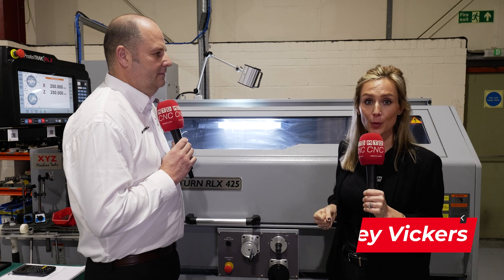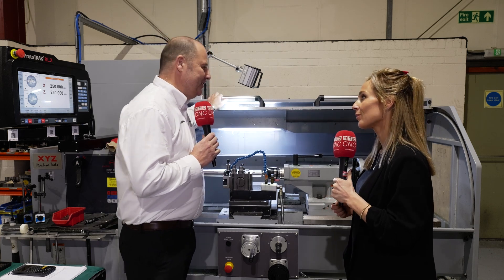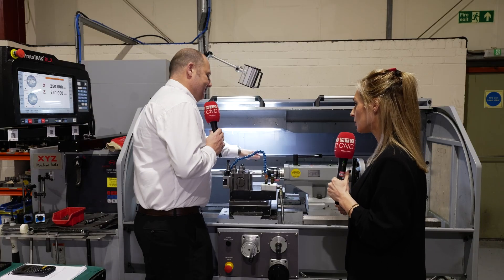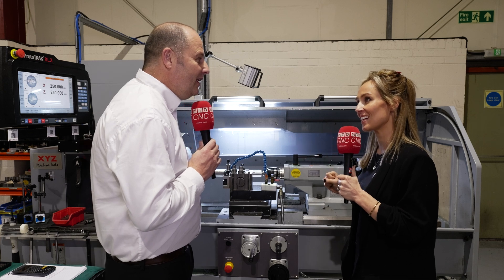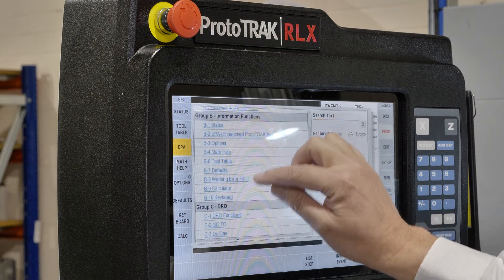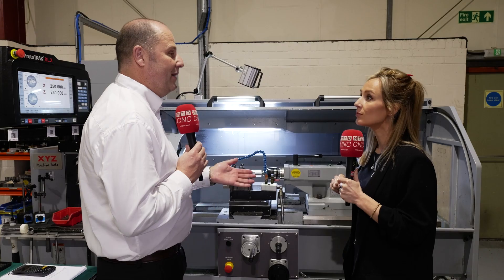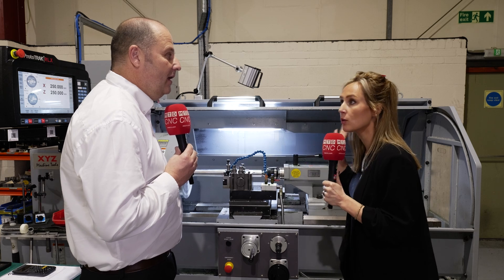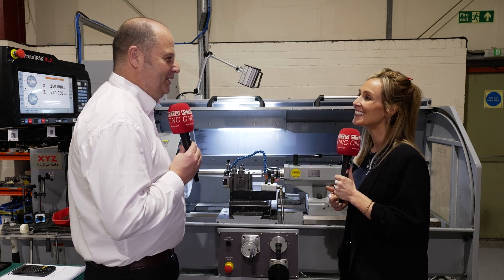Why is the XYZ ProTURN 425 a Workshop Favourite?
Discover the XYZ ProTURN 425's unmatched versatility in our latest video, featuring Lyndsey Vickers from MTDCNC and John Aspinall from XYZ. This machine, a favourite at Shropshire Precision Engineering, excels in handling both low volume parts and semi-finishing components with ease. Its user-friendly design, highlighted by the singular over-door, provides effortless access to the working space. The ProTURN 425 isn't just for high-end companies; it's a staple in workshops of all sizes across the UK. Learn how its ProtoTRAK programming makes operations a breeze.

Keep up with the world of precision engineering with us at MTDCNC.

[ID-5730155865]